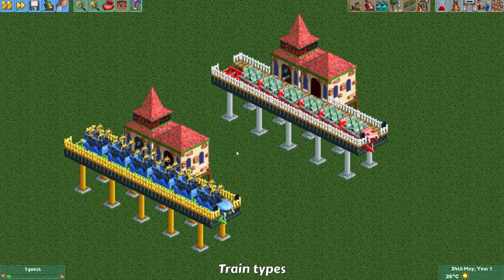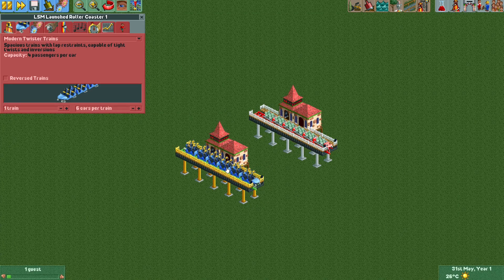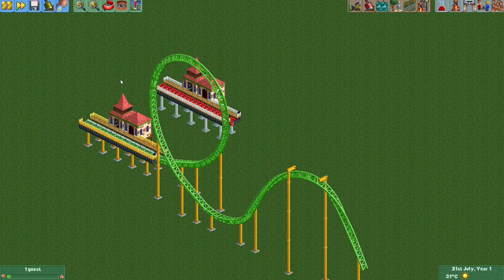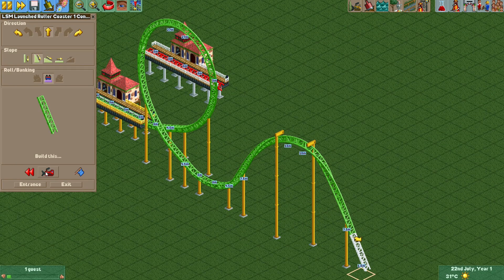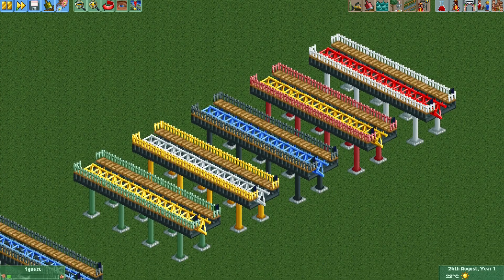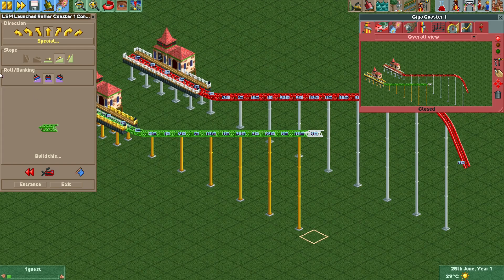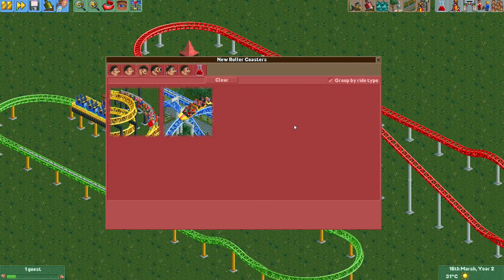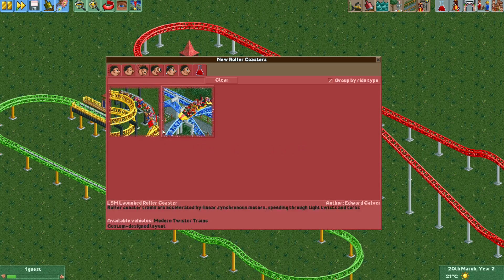Giga Coaster vs LSM Launched Coaster - What's the difference?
Hey everyone! In this video I will be showing you the most important differences between the Giga Coaster and the Newly added LSM Launch Coaster in OpenRCT2!

Timestamps:
00:00 Intro
00:24 Train Types
02:03 Vertical Track
02:59 Inversions
03:39 Boosters
05:09 Launched Lift Hills
05:37 Operating Modes
06:10 Color Schemes
06:54 Booster Speeds
07:29 Cable Lift
08:08 Enable All Drawable Track Pieces Cheat
08:31 Stat Requirements
10:00 Outro